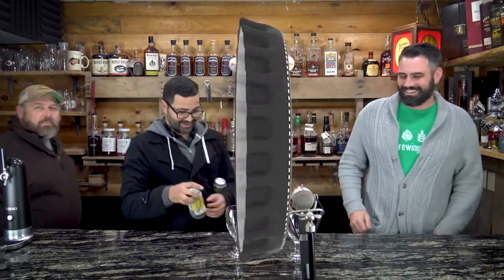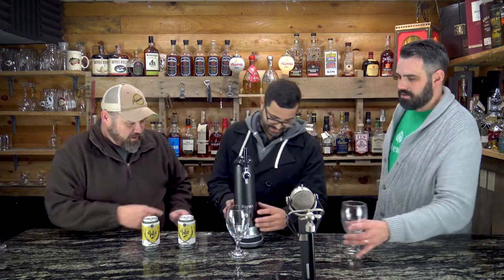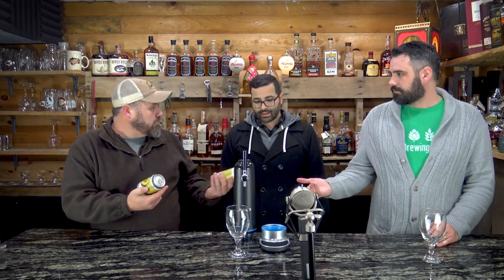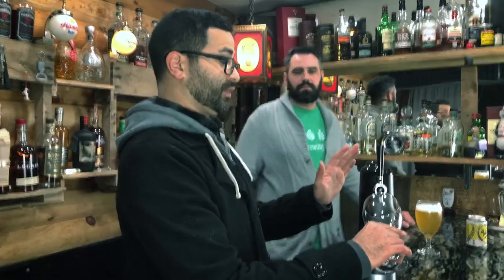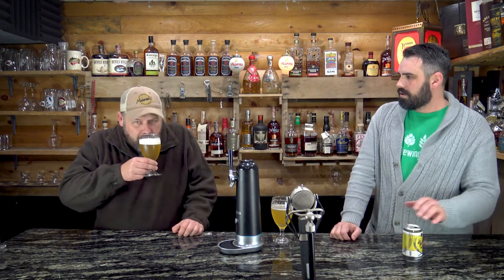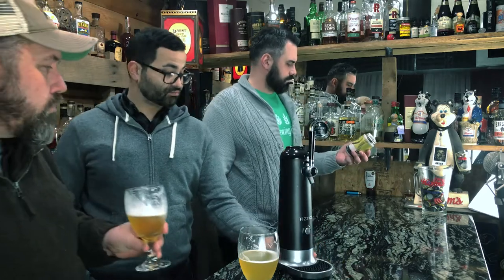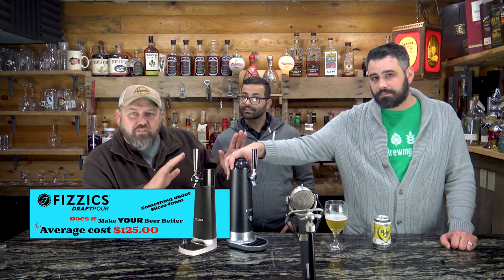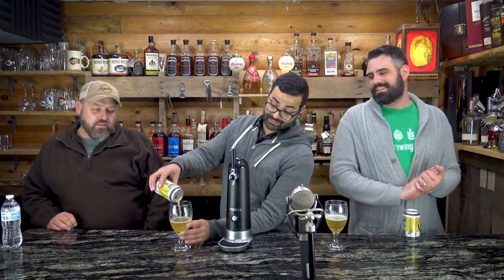Did this Fizzics Draftpour do anything to our beer? We compare a Wit and try them side by side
Our friend Jeremy brought his Christmas present by for us to play with. We try a beer in the Fizzics Draftpour and one right out of the can and see if it makes any difference in the taste.
IG: Tastebudguys also use
You can call us Taste Buds or the Two Guys behind the counter, it doesn't matter to us. We are two guys from Missouri doing a Craft Beer Review and a Whiskey Review (or Whisky Review depending where you are from) with a drive to always Try Something New. We won't drive you crazy with snobby tasting notes that no one else will understand, just a general idea of what the beer or food tastes like.  We want YOU to join us in trying exciting new things to open our minds, and pallets, to something different. So join Chris Horn and Lyal Strickland as we foray into some suds and grains and stumble all over ourselves trying to sound smarter than they really are. Some of the things we love to try are Scotch, Bourbon, Rum, Tequila, wine, and craft beer of all kinds.  We argue between Stouts and Porters, IPA and Sour, Farmhouse and Lager.  I'm sure there isn't anything we won't disagree about except that we like to try new stuff.